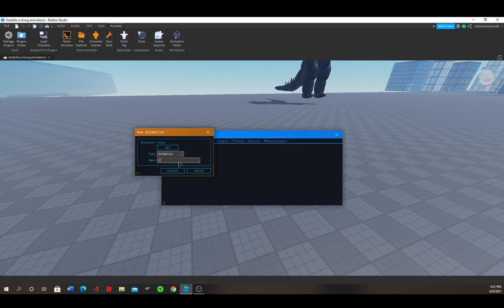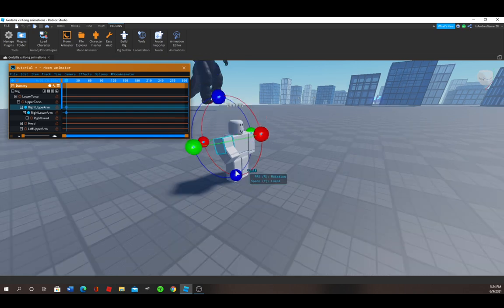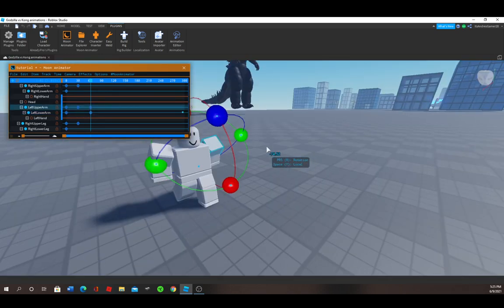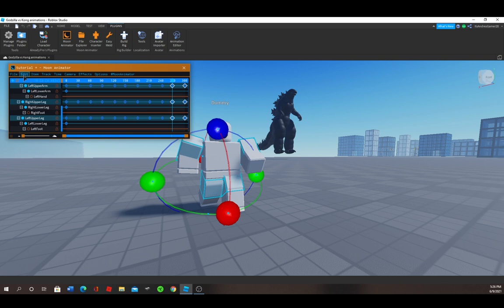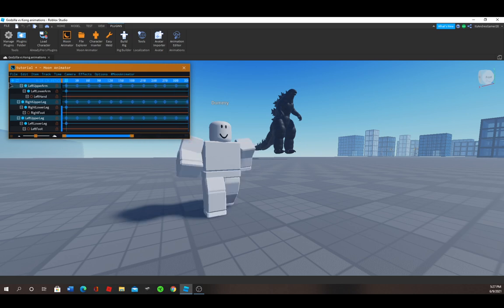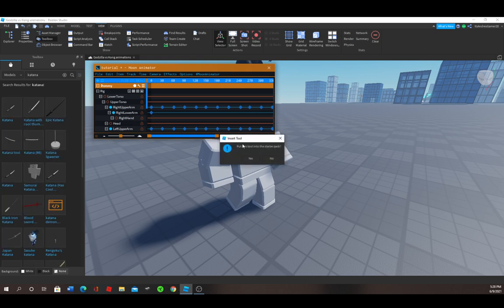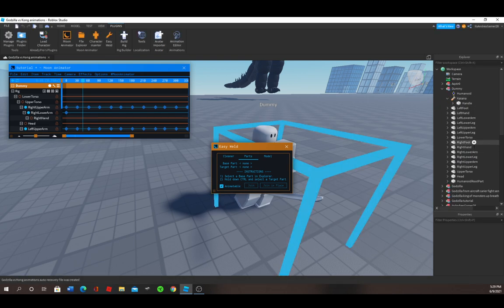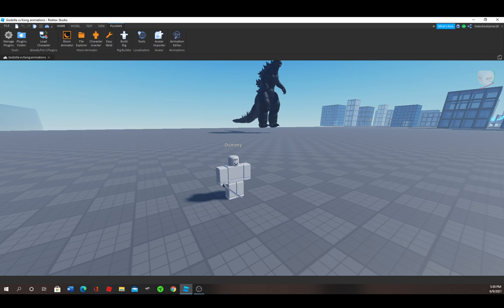how to make animations in Roblox studio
moon animator plugin

Godzilla gamer128